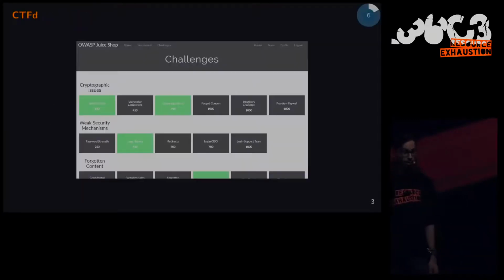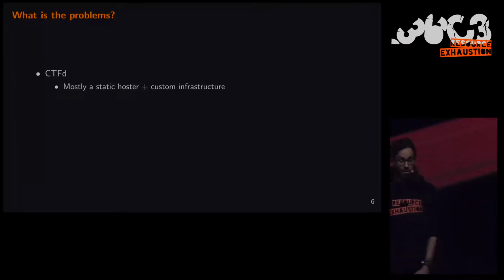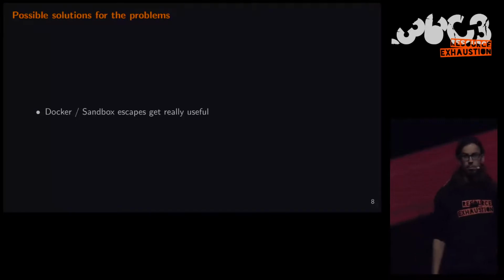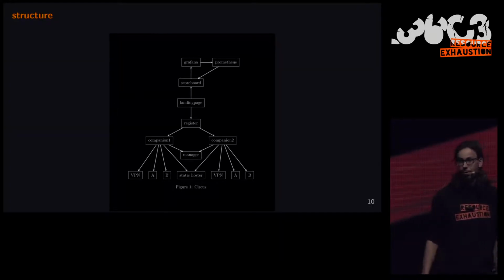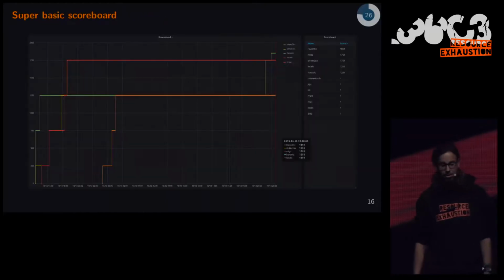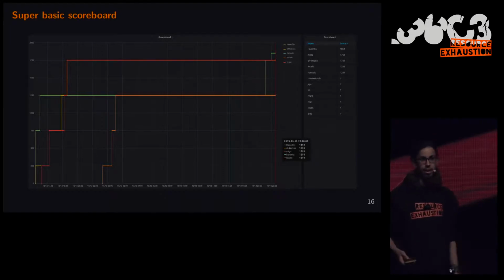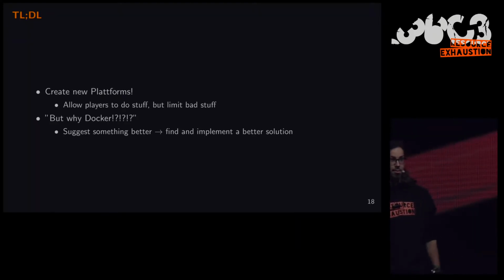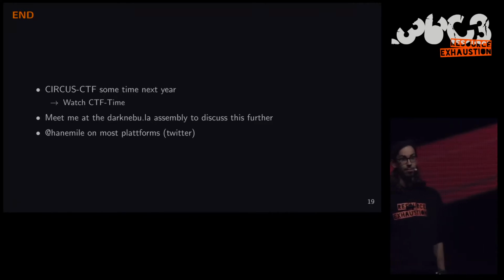36C3 Chaos West Stage: CTF in a box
A situation loads of passionate CTF players will recognize: You are bored and looking up some CTF on ctftime. You finally find one and it's hosted on some fork of CTFd running on what feels like a raspberry pi 1. Notherless, you decide to play, but the first web challenge you look at has a conveniently placed php shell in the webroot. Yay! one shared web service!. After we had the same issue with multiple platforms, we decided that this had to change. The main problems we noticed were that all players compete on one service or receive a static challenge and that the platforms don't always scale well. We solved this in a new project: CIRCUS. This is the story of what can break when unleashing a lot of people on a service allowing them to spawn containers on demand and what can be done to counteract those problems.